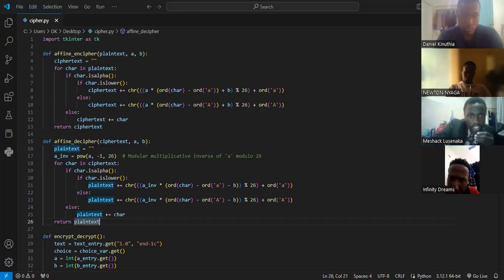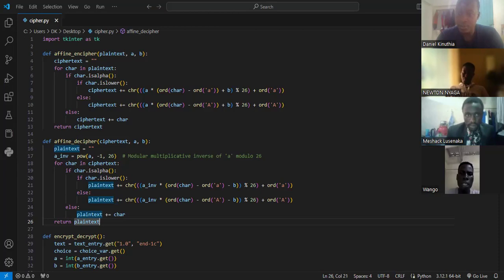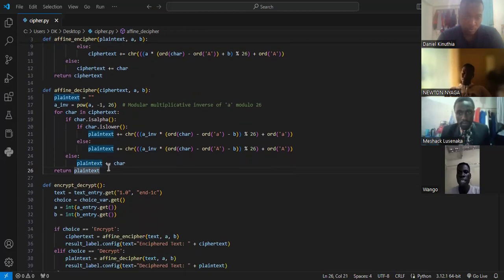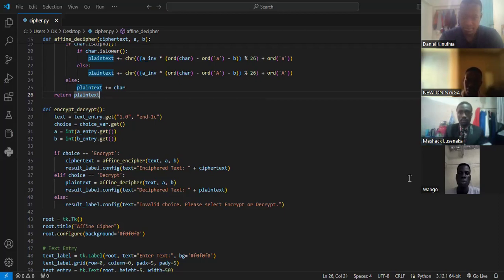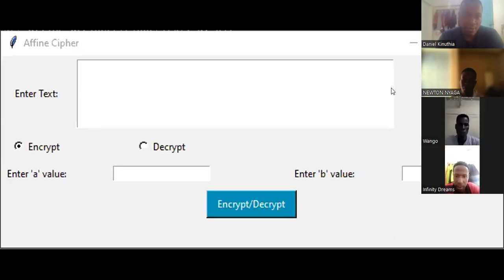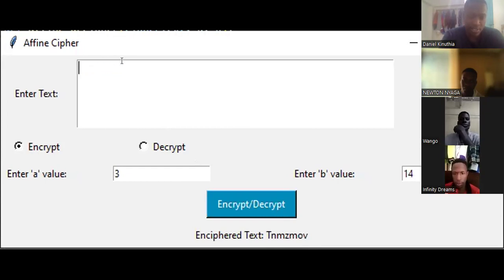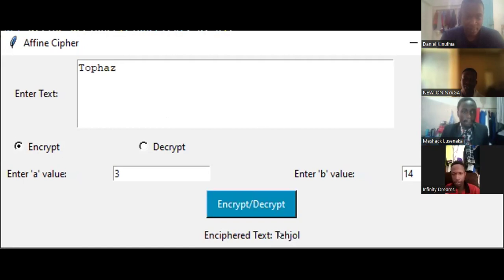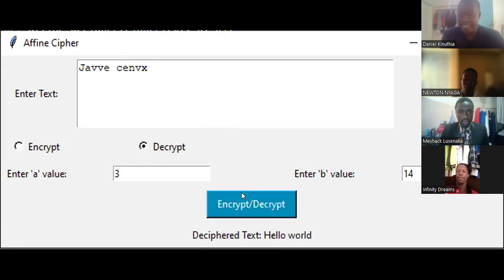Encipher and Decipher concept implementation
Implementing Cipher & Decipher Concepts Using Python and tkinter With GUI